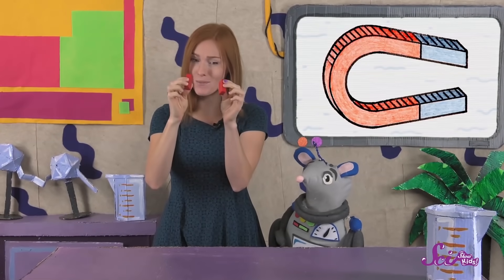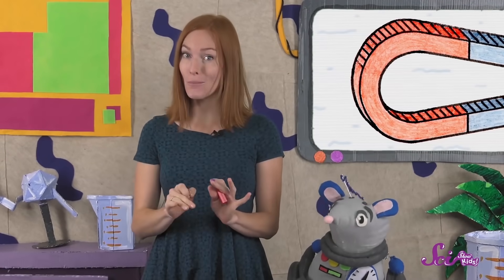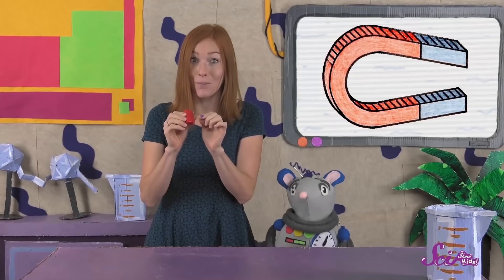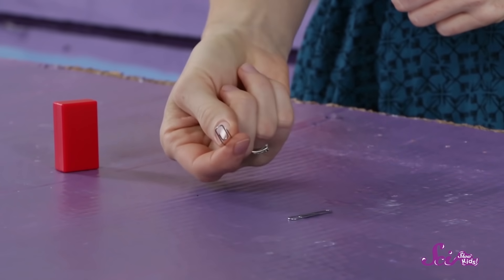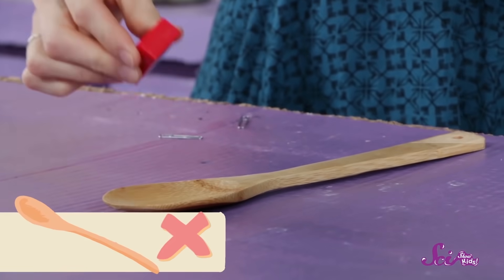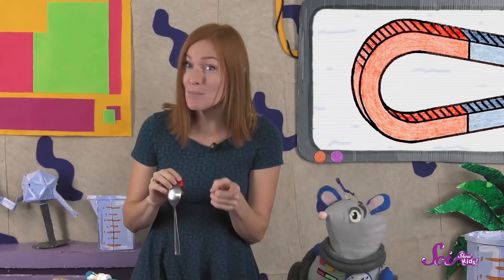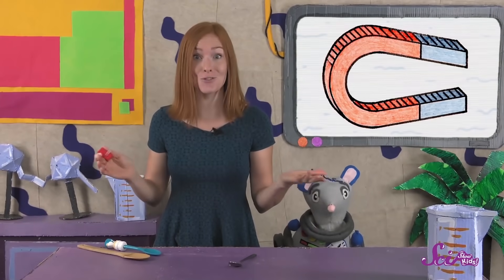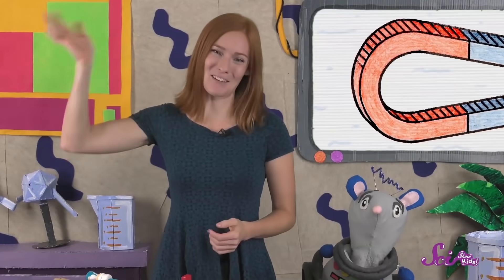Fun with Magnets!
Jessi brought one of her favorite toys to the fort, a magnet! Let's see what it can stick to!